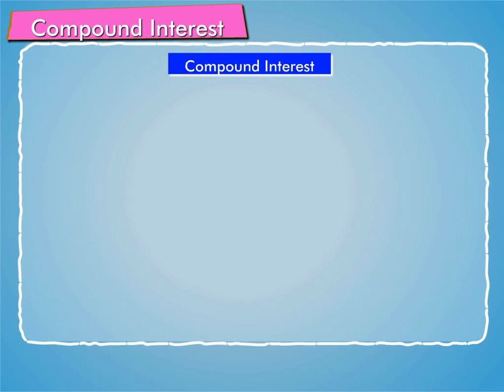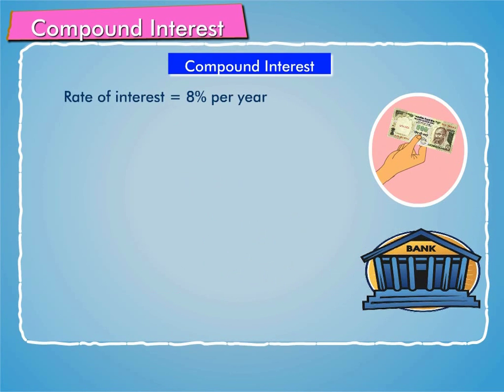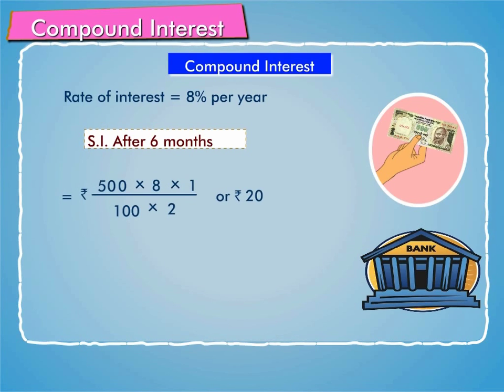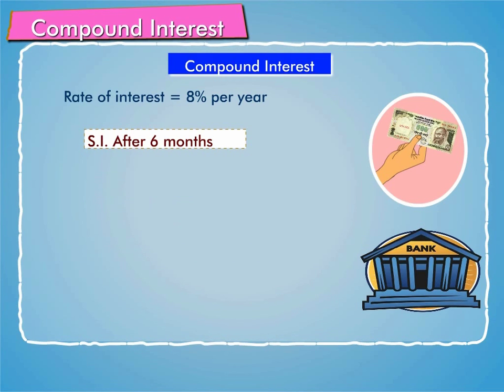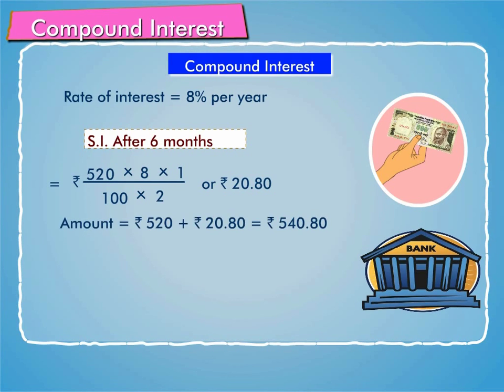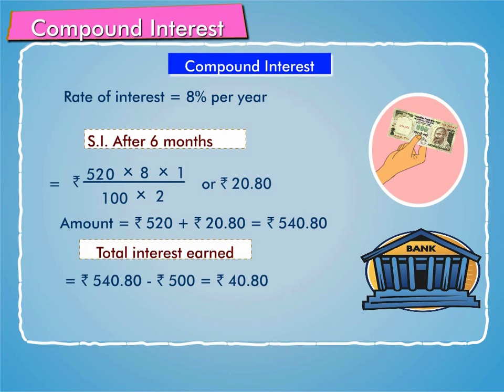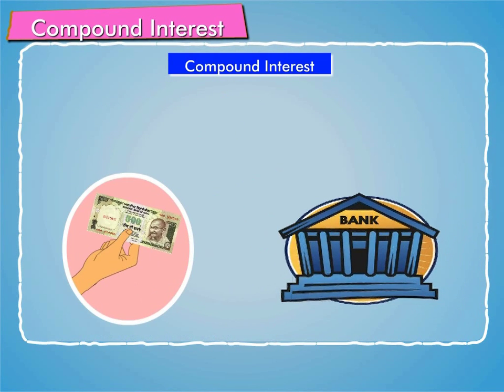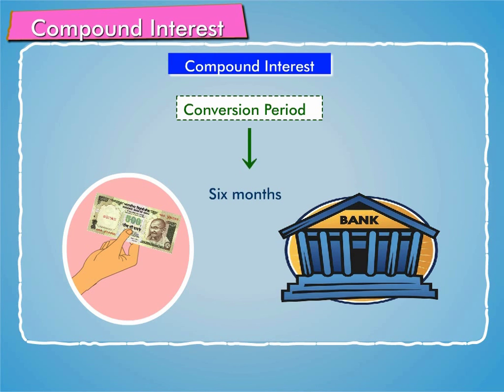Compount Interest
Understanding compound interest